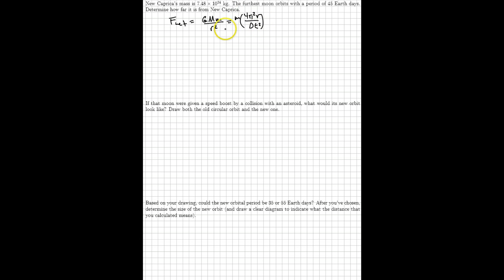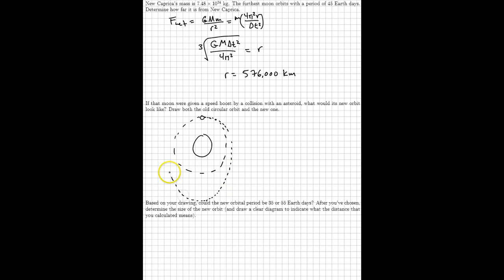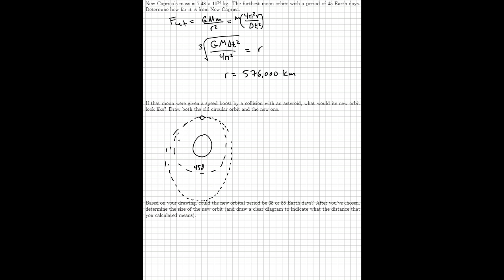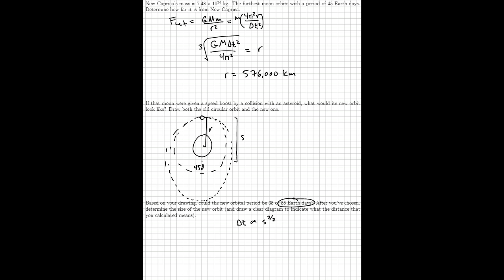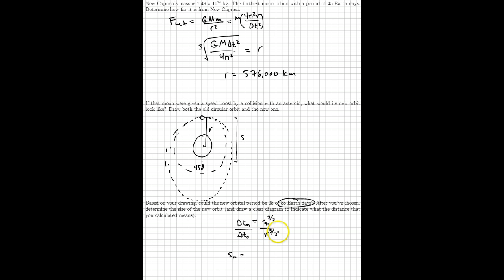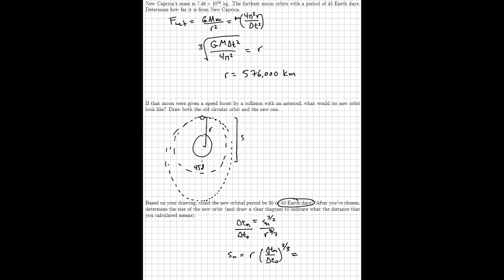UGM In-class 2b